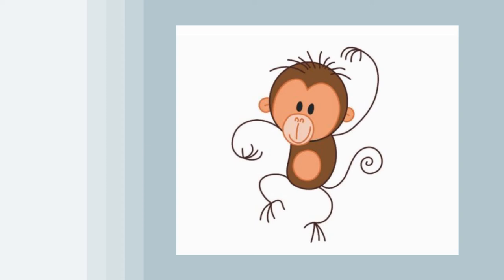Gordy and the Wolf in Sheeps Clothing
These are just some of Roxana's bedtime stories.

Gordy Gorilla lives with his Dad, Mom and little sister in a small house with a nice yard, and little garden.  He loves having adventures in the garden, reading books, and teaching his little sister.

Gordies adventures teach him moral lessons, how to listen to God, how to deal with hard situations, and other things that life throws at him.

If you have an idea for a topic of a story please share it below.

Stone Art Play Lists

All Stone Paintings:

Paint Pen Paintings

Enjoyed this and want to help?